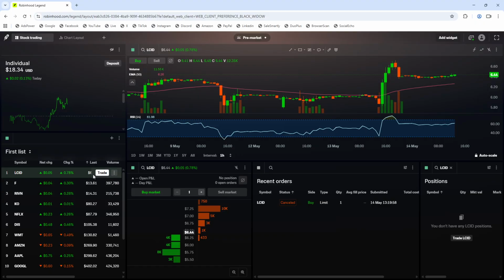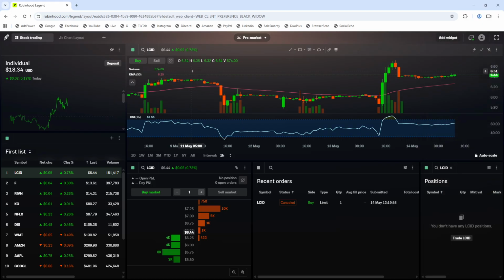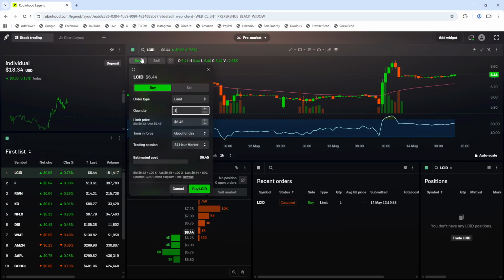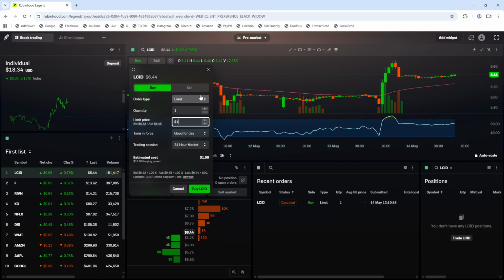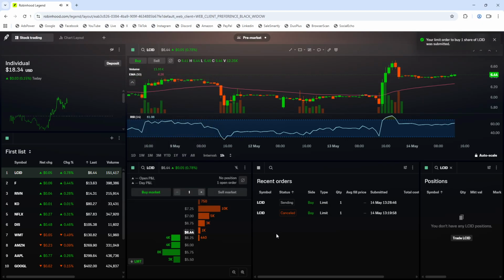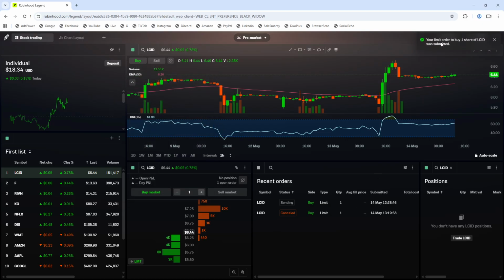How To Buy Stock On Robinhood Legend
This tutorial covers the full process of researching and purchasing fractional or full shares of stock using the Robinhood app or web platform. You will learn how to verify your available buying power to ensure your account is appropriately funded before initiating a trade execution. The guide also details how to review performance charts, customize your allocation strategy by shares or fiat dollar amounts, and carefully check the final confirmation screen to avoid errors.

Video Chapters
00:00 - Introduction to Stock Trading on Robinhood
00:14 - Funding Requirements and Checking Buying Power
00:19 - Using Ticker Symbols to Locate Specific Equities
00:36 - Reviewing Price Performance Charts and Company Data
00:53 - Setting Up a Trade: Selecting Dollar Amount vs. Share Count
01:12 - Reviewing Order Routing Details on the Confirmation Screen
01:29 - Executing the Market Order and Monitoring Your Portfolio